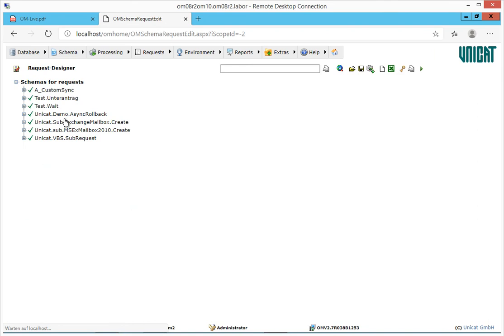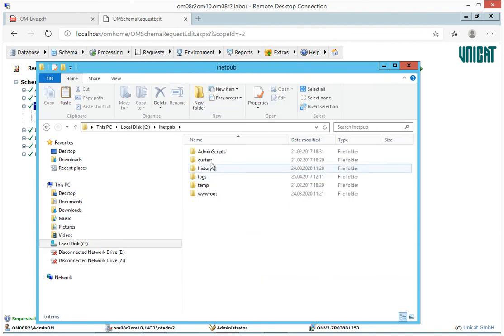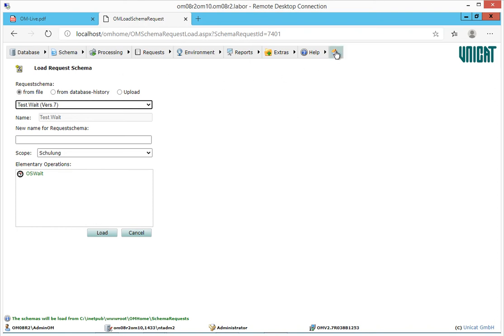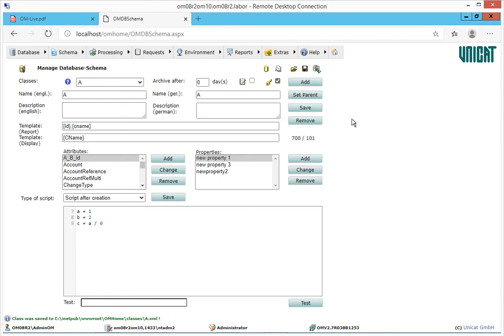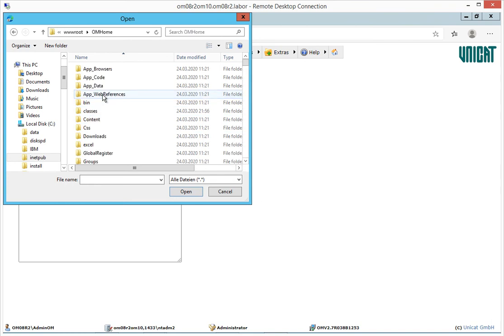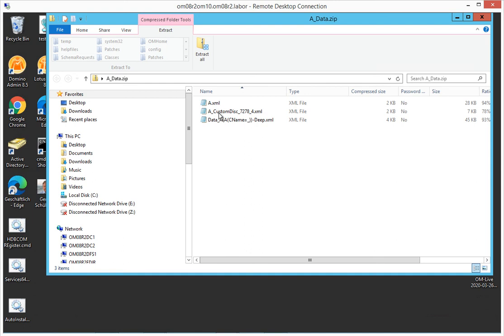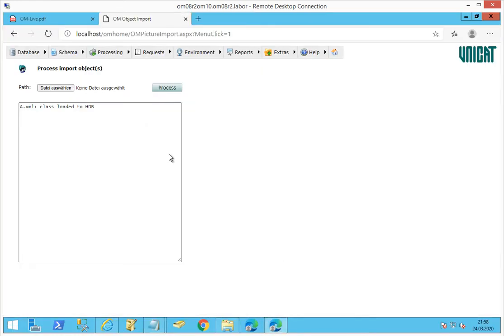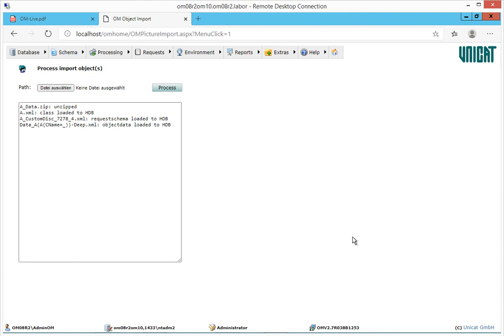Unicat LIVE Object Import Export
Object ImportExport